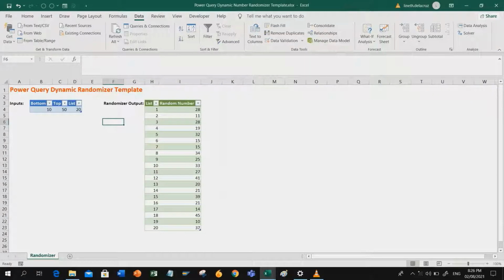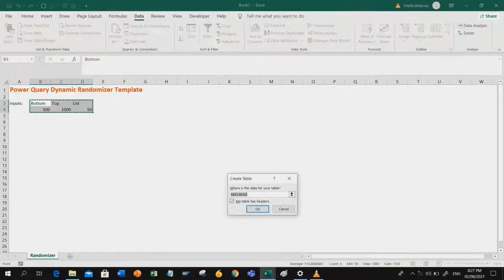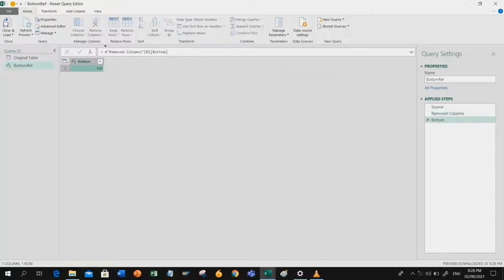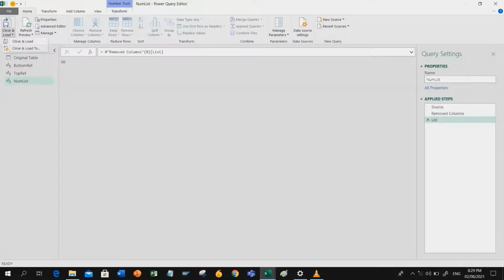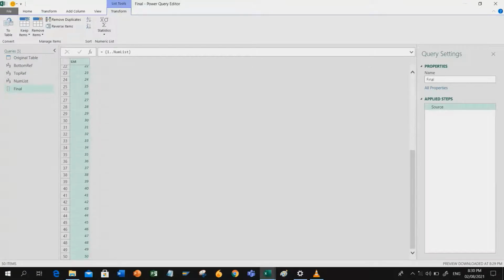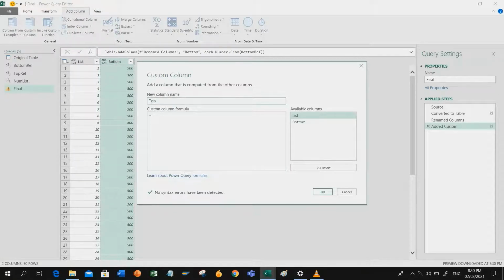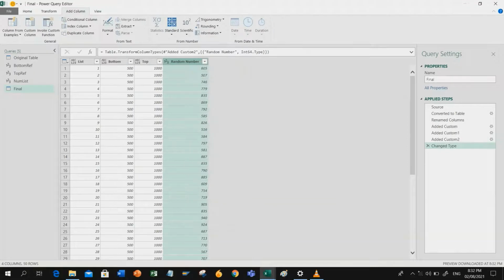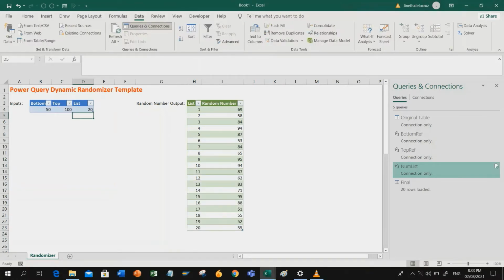Power Query Dynamic Randomizer Template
In this video, I will show you how to create a randomizer template in Excel with use of POWER QUERY.

Video chapters:
0:00 Intro
0:58 Load data to PQ and create References
2:56 Create Blank Query and Use Number.RandomBetween Formula
5:31 Load queries to Table and Test the template